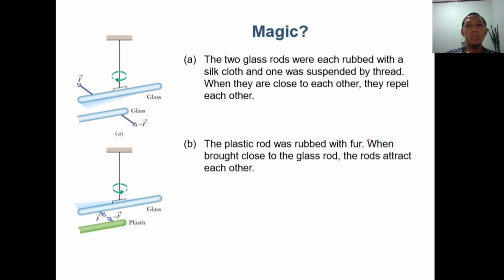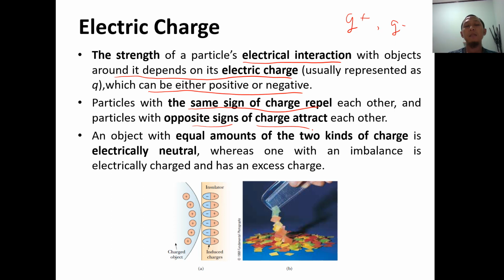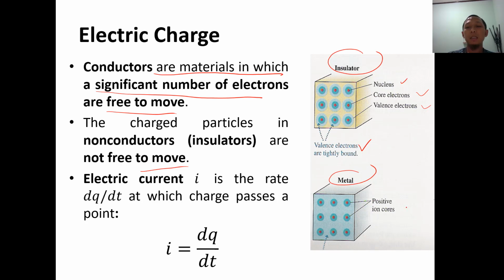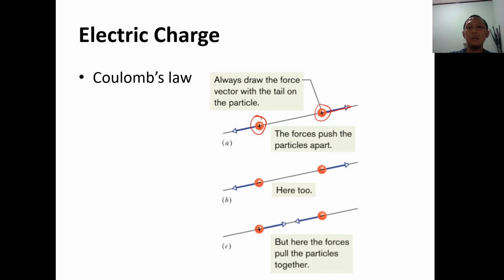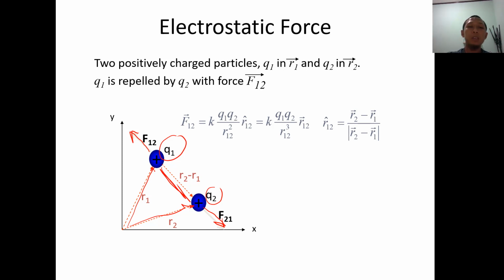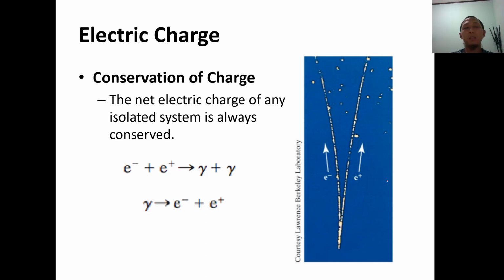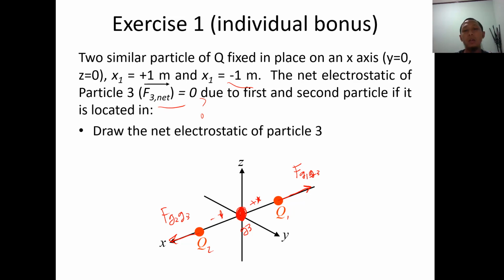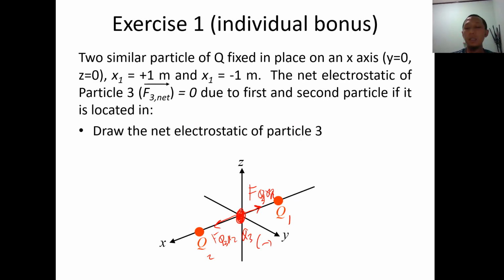Chapter 3 - Electric Charges